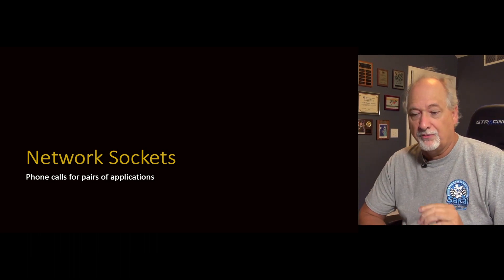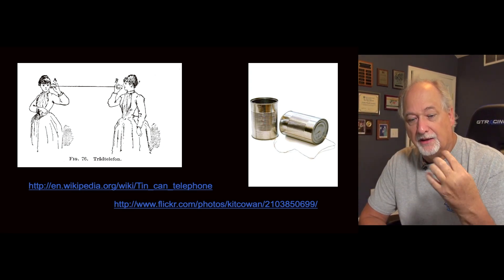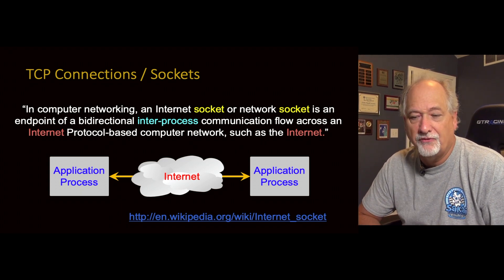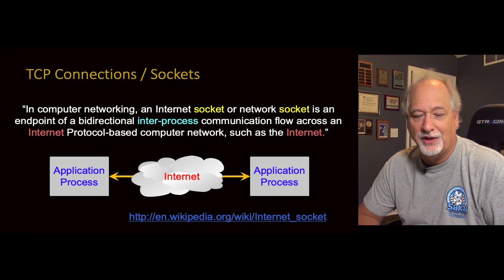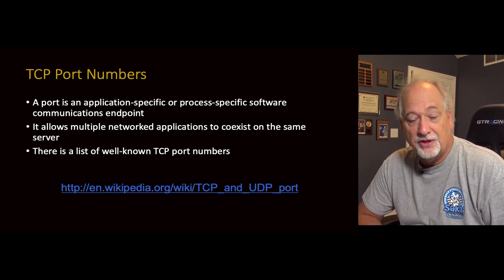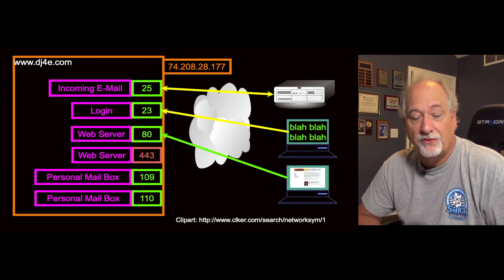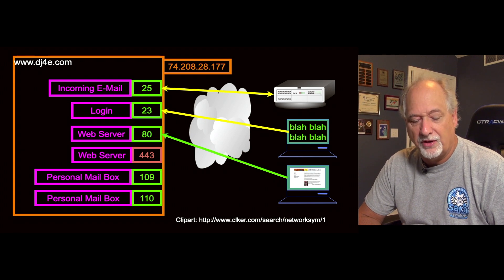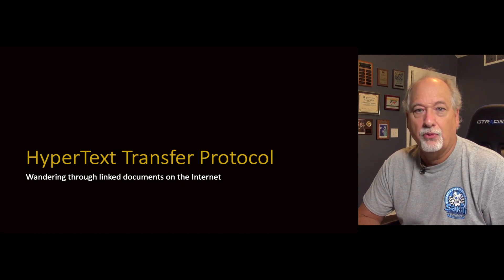Using Sockets to Make Network Connections in Python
Web 01 HTTP 02 Sockets